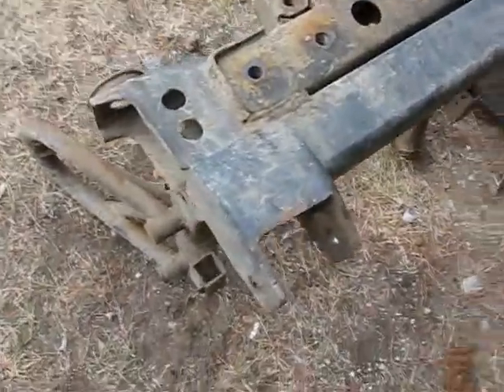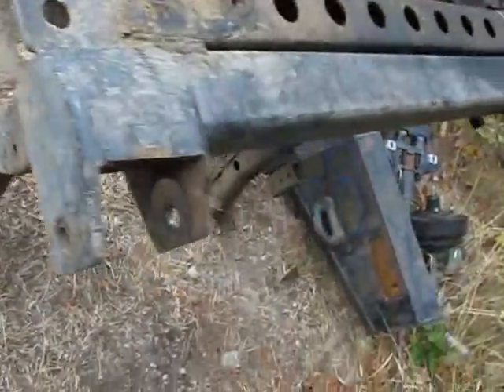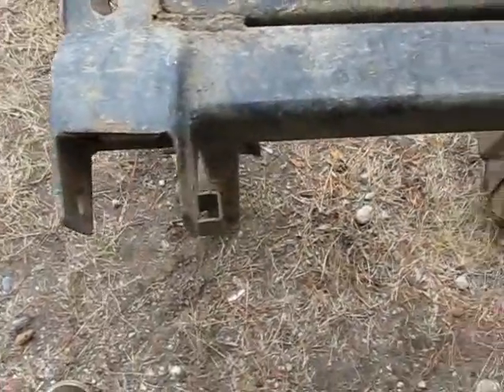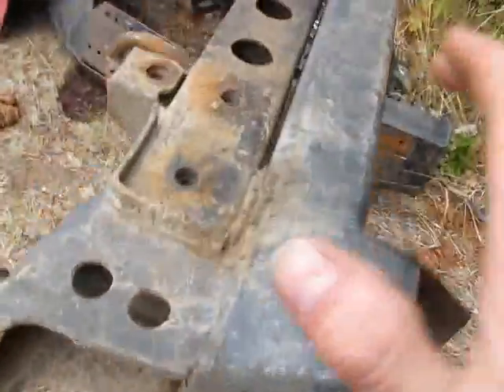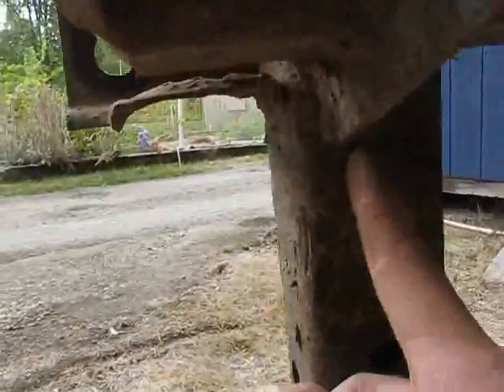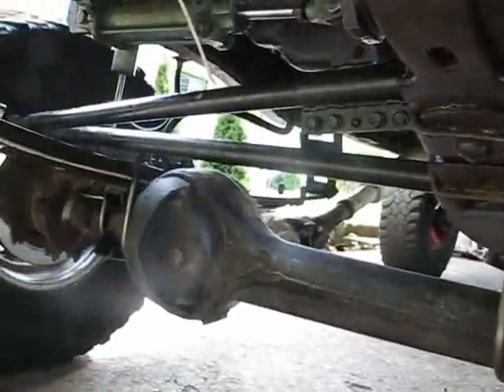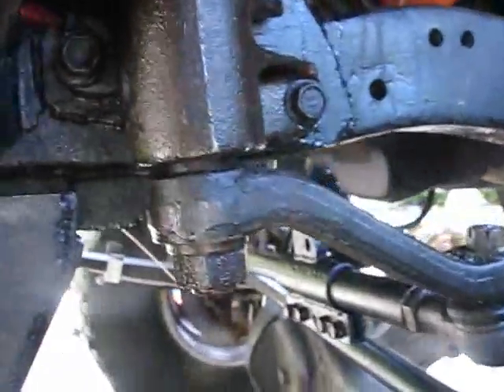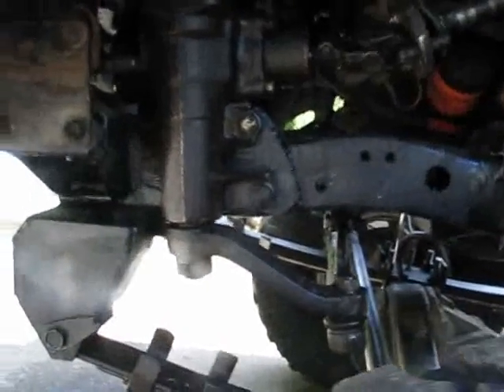YotaCrawler1: Spring Hanger & Other Info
Well, here is the spring hanger, and some more info for you bro!

Good luck with the build! looking forward to more updates!